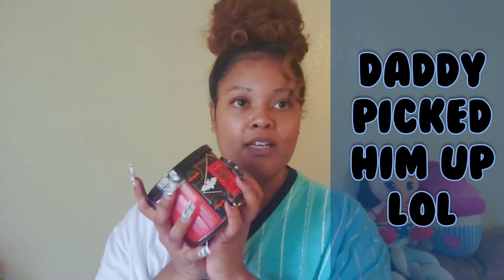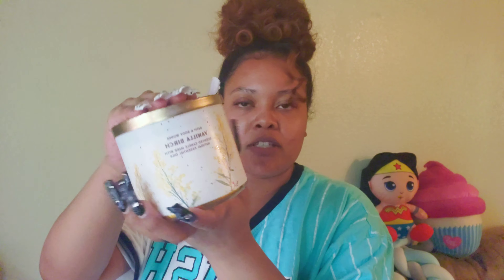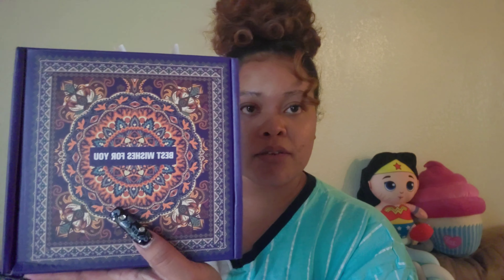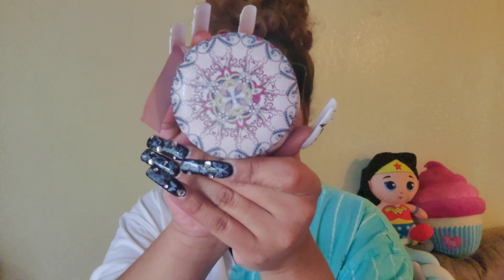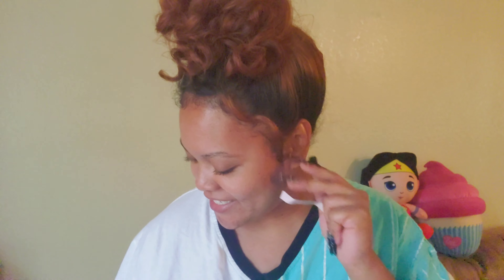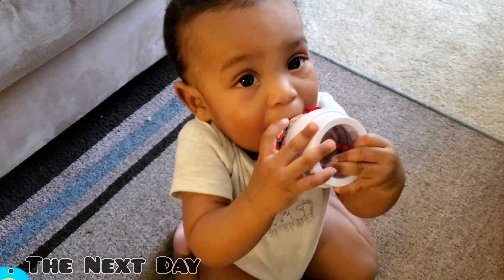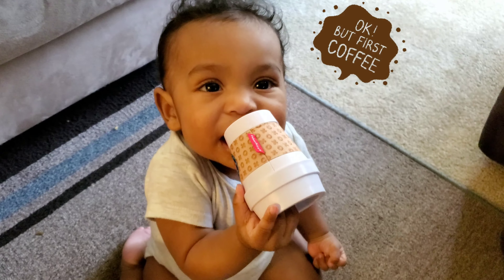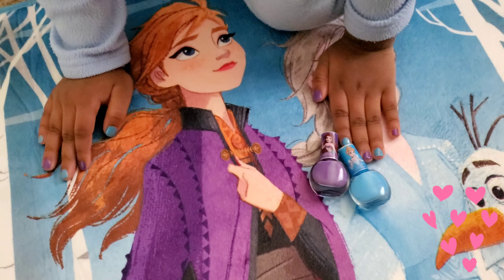•I should really STOP buying Bath And Body Works Candles!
Sooo, I can't stop buying candles!!! It has become a serious addiction for me lol. Check out YOUR local Bath And Body Works & sign-up to receive their Emails (that's how you get discounts) & You'll also get a heads up when a new deal is happening. I hope you enjoyed this video & more to come!

for more..